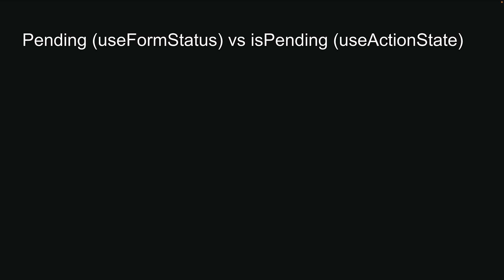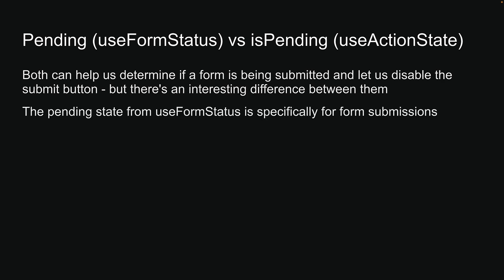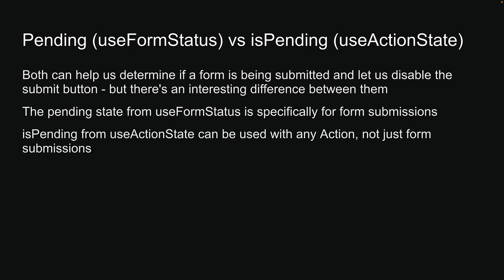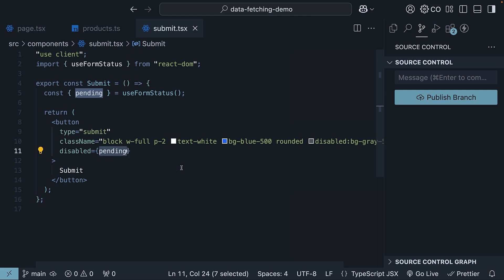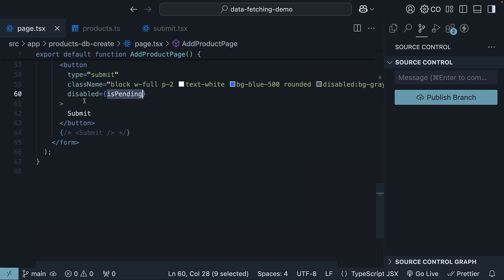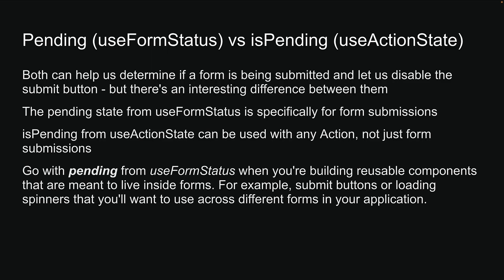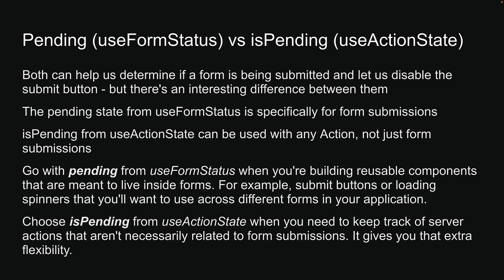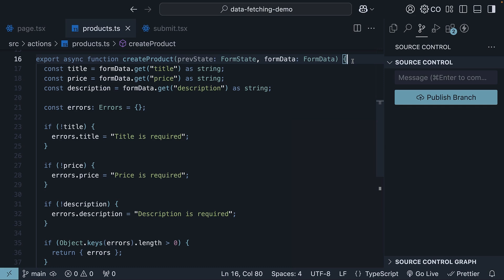Next.js 15 Tutorial - 78 - useFormStatus vs useActionState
Understanding Pending States in Form Submissions and Actions

In this video, we dive into the differences between the pending state from useFormStatus and isPending from useActionState. Both Booleans help determine if a form is being submitted and allow us to disable the submit button, but their applications differ. Pending from useFormStatus is specifically for form submissions, while isPending from useActionState can be applied to any action. We’ll explore when to use each pending state effectively with practical examples. Additionally, we'll demonstrate how to update an existing product using server actions.

00:00 Understanding Pending States
00:40 Choosing Between Pending States
01:07 Official Documentation and Community Input
01:20 Creating and Updating Products with Server Actions
01:29 Support the Channel